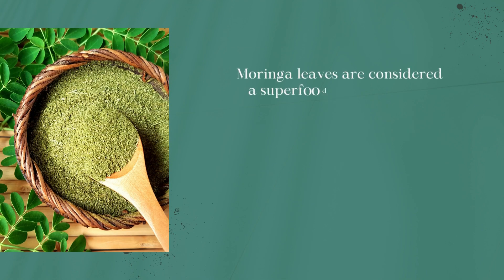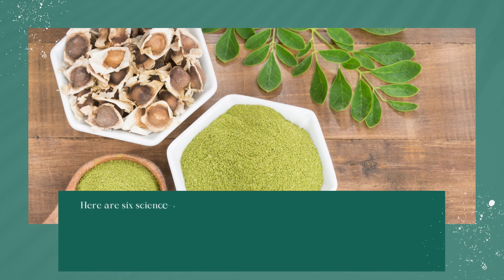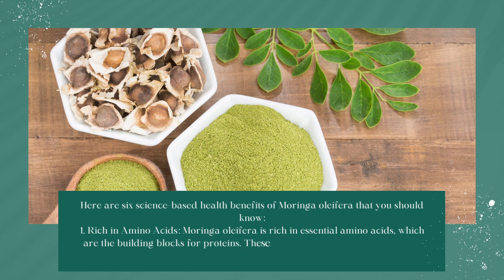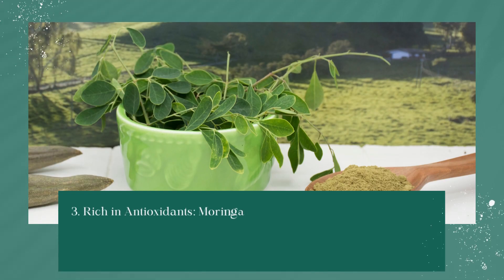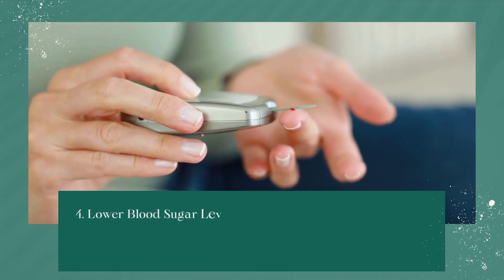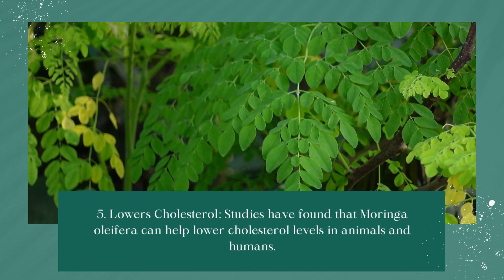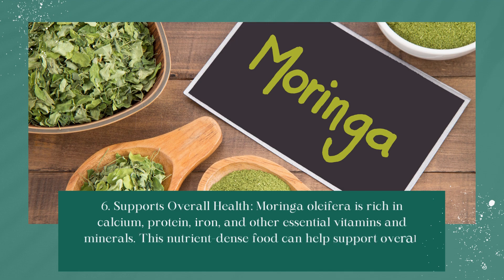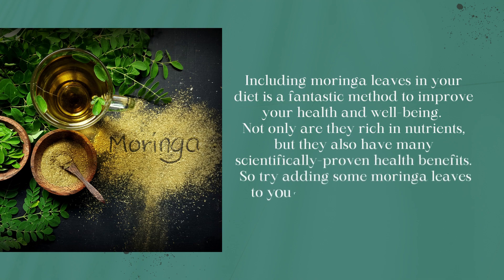6 Benefits of Moringa Leaves that can Boost Your Health!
If you're looking for ways to boost your health, you should consider including moringa leaves in your diet. In this video, we'll discuss the many benefits of moringa leaves and show you how to use them to improve your health.

Moringa leaves are a nutrient-dense plant that is native to Africa and South Asia. These leaves have a wide range of health benefits, including fighting cancer, boosting the immune system, and improving heart health. In this video, we'll discuss these benefits and show you how to use moringa leaves to improve your health!

Translated titles:
¡6 beneficios de las hojas de moringa que pueden mejorar tu salud!

6 Vorteile von Moringa-Blättern, die Ihre Gesundheit fördern können!

6 avantages des feuilles de Moringa qui peuvent améliorer votre santé !

6 benefícios das folhas de moringa que podem melhorar sua saúde!

मोरिंगा की पत्तियों के 6 फायदे जो आपकी

6 فوائد لأوراق المورينجا يمكن أن تعزز صحتك!

건강을 증진시킬 수 있는 모링가 잎의 6가지 이점!

مورنگا جي پنن جا 6 فائدا جيڪي توهان جي صحت کي بهتر بڻائي

مورنگا کے پتوں کے 6 فوائد جو آپ کی صحت کو بڑھا سکتے ہیں!

মরিঙ্গা পাতার 6টি উপকারিতা যা আপনার স্

6 fordele ved Moringa-blade, der kan booste dit helbred!

6 Mga Benepisyo ng Dahon ng Moringa na maaaring Palakasin ang Iyong Kalusugan!

6 benefici delle foglie di moringa che possono migliorare la tua salute!

あなたの健康を後押しすることができるモリンガの葉の6つの利点！

6 مزیت برگ مورینگا که می تواند سلامت شما را تقویت کند!

6 korzyści z liści moringi, które mogą poprawić twoje zdrowie!

6 beneficii ale frunzelor de Moringa care vă pot stimula sănătatea!

6 преимуществ листьев моринги, которые могут улучшить

Moringa Yaprağının Sağlığınızı Artırabilecek 6 Faydası!

6 Voordele van Moringa-blare wat jou gesondheid kan verbeter!

6 Manfaat Daun Kelor yang Dapat Meningkatkan Kesehatan Anda!

د مورینګا د پاڼو شپږ ګټې چې کولی شي ستاسو روغتیا ته وده

6 ประโยชน์ของใบมะรุม เสริมสุขภาพ!